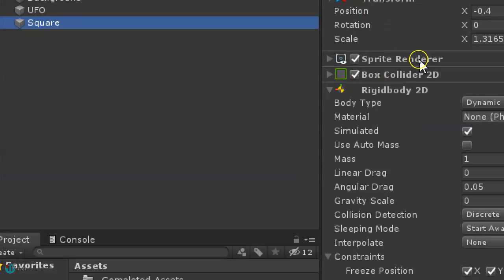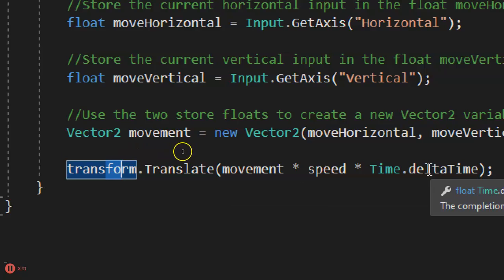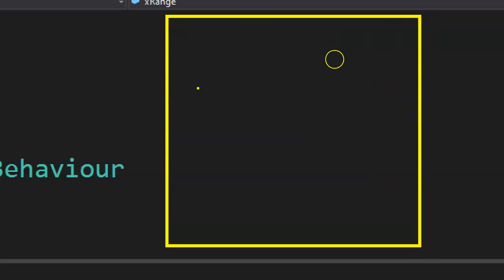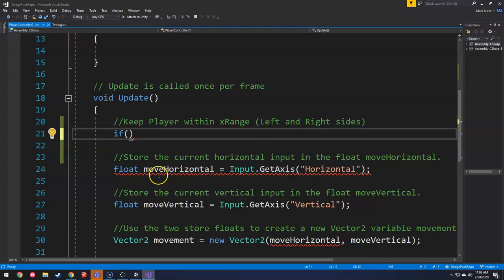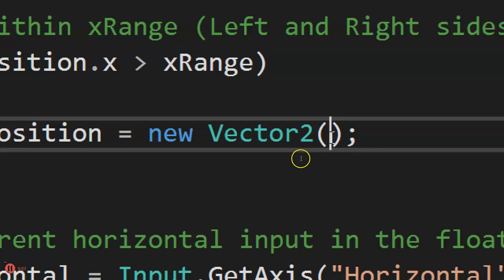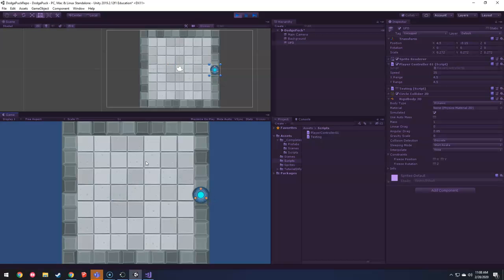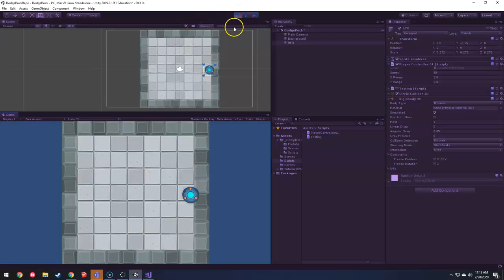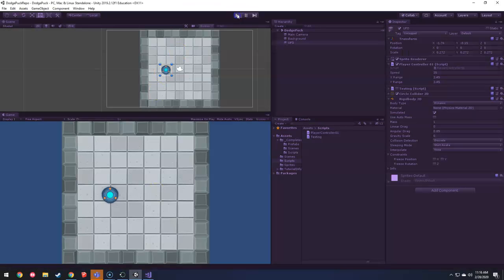DP pt 3 xRange keep in bounds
Keeping the player within the play area.